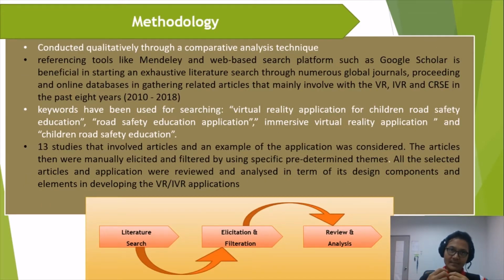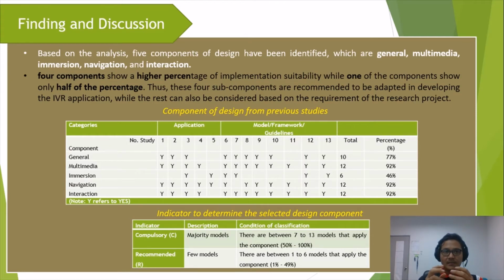CHiC 2020 Virtual Presentation Nur Sauri Yahaya Paper ID 8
Virtual Presentation for CHiC 2020
Title : A Comparative Analysis of Design Components in VR and IVR Application in Children Road Safety Education